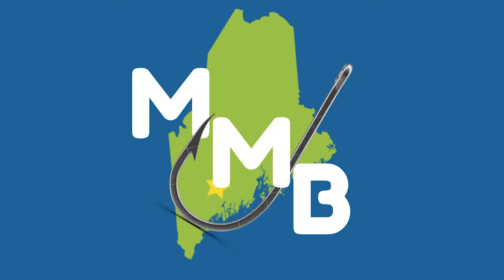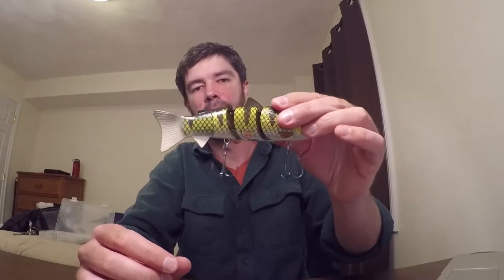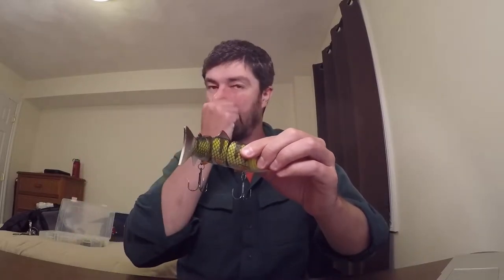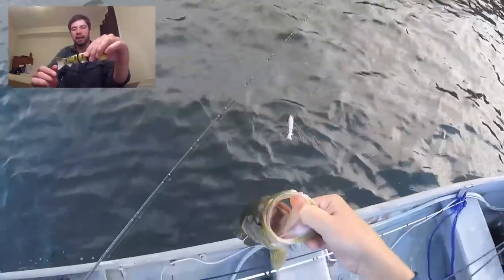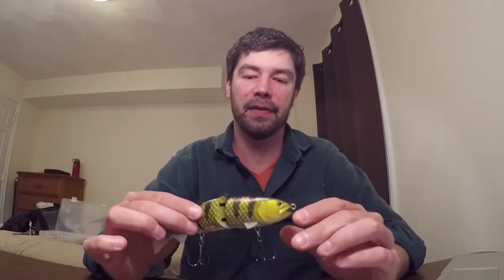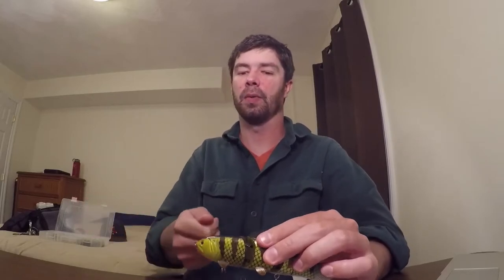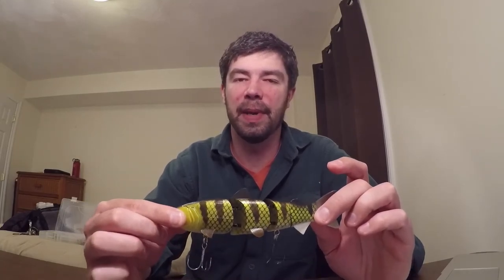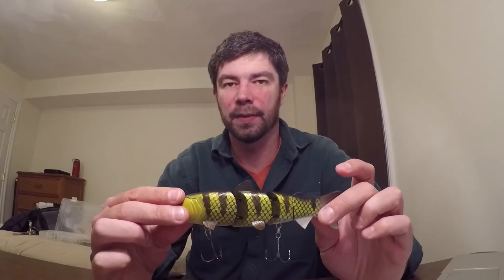Spro BBZ Swimbait Review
Filming:
GoPro 5 Black
GoPro 5 Batteries
GoPro Accessory Case
GoPro Chest Mount
Memory Cards – (200GB) (32GB)